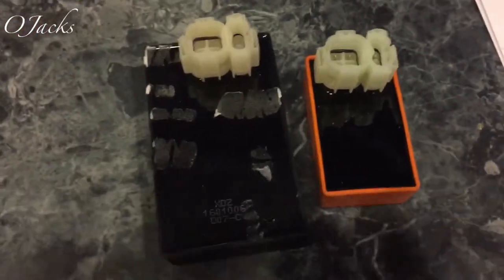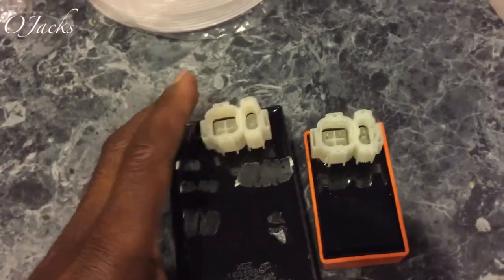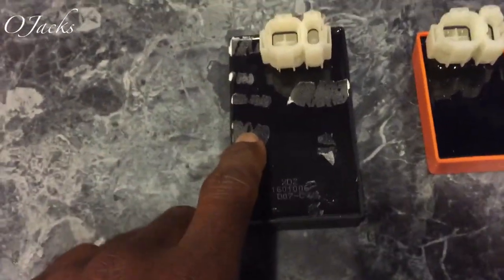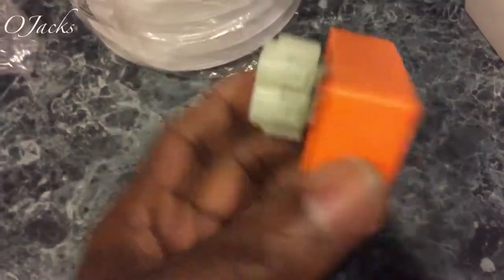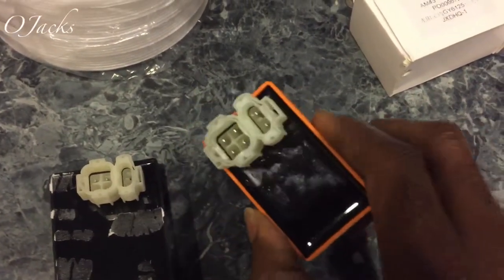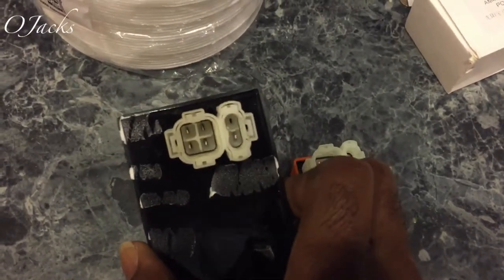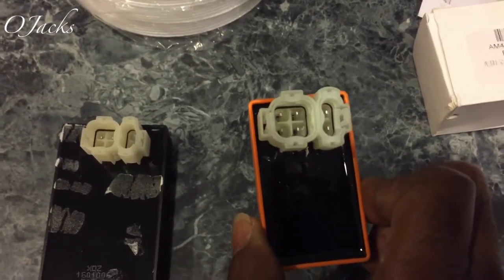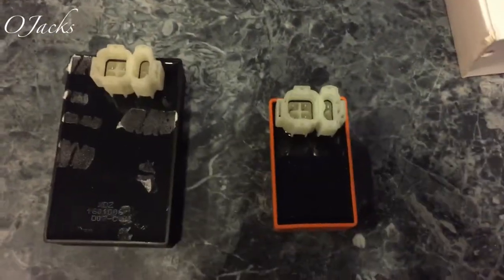How to Determine Which CDI Do You Have AC or DC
which CDI do you have AC or DC on your scooter or quad 4 wheeler